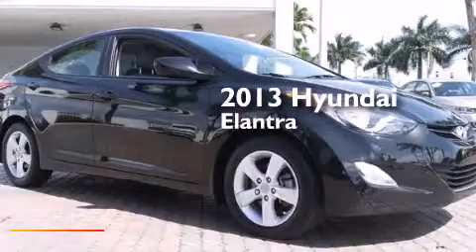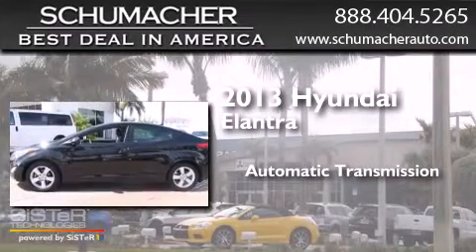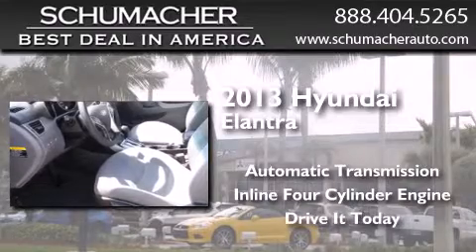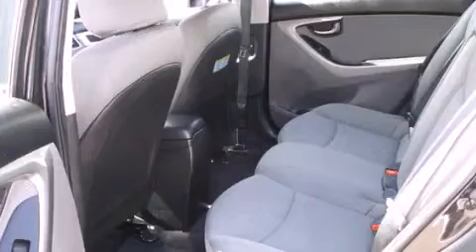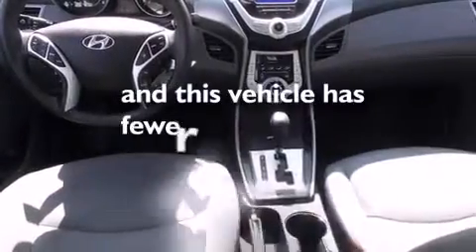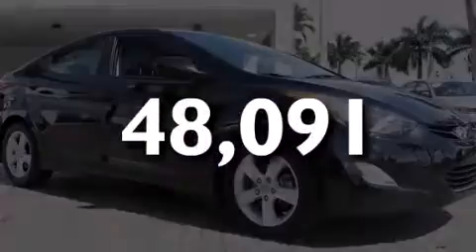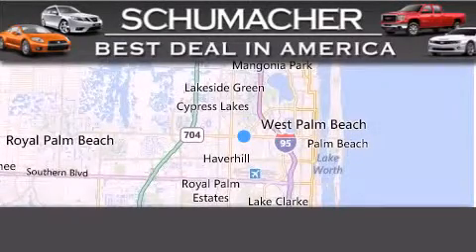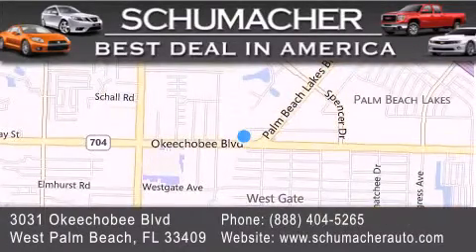Preowned 2013 Hyundai Elantra Boca Raton FL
We have been honored to serve the West Palm Beach FL area , we promise that your experience at our dealership will exceed your expectations ! Year : 2013 Make : Hyundai Model : Elantra Engine : 1.8L 4 cyls Trans . : Automatic Exterior : Black Miles : 48,091 Interior : Gray Stock : UR109118A Schumacher Auto Group 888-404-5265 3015 Exchange Court West Palm Beach , FL 33409